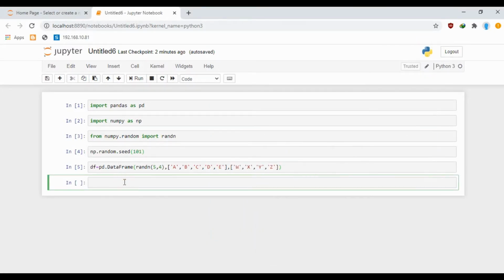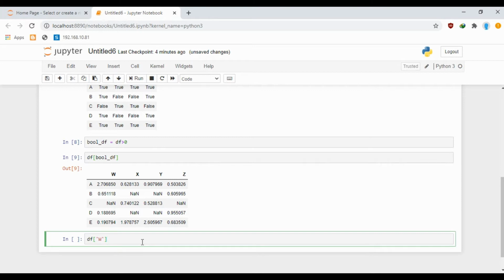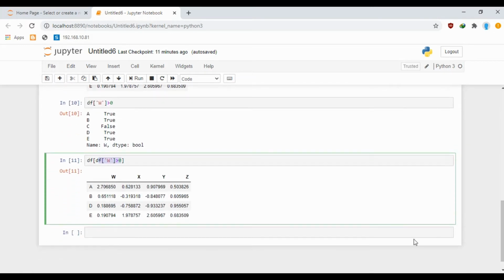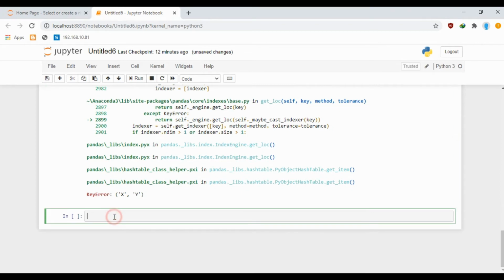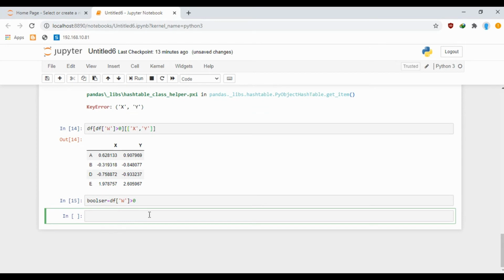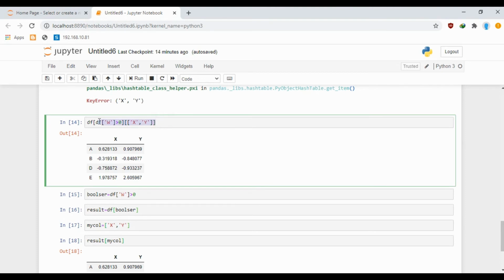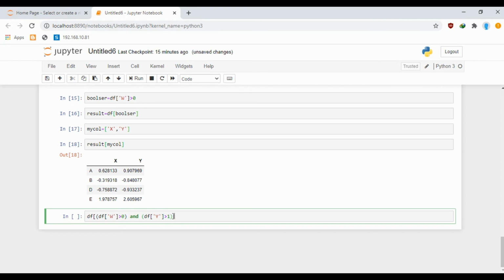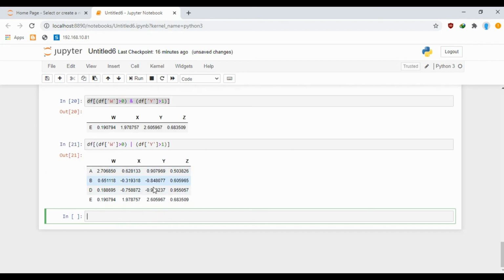Conditional Selection in DataFrame (pandas)